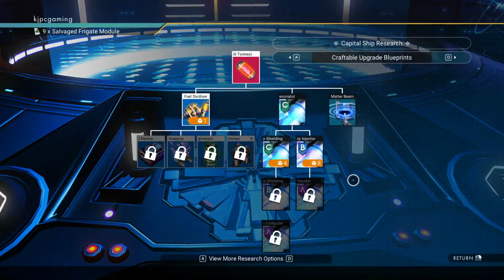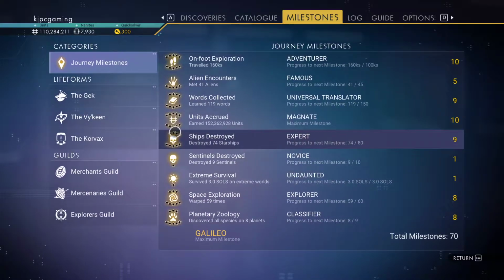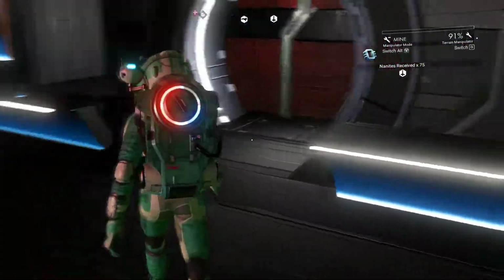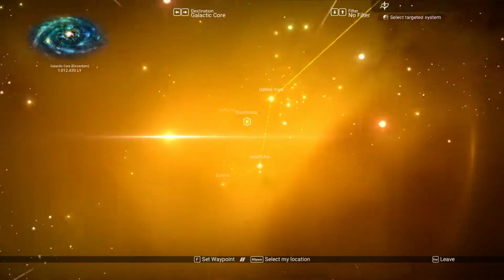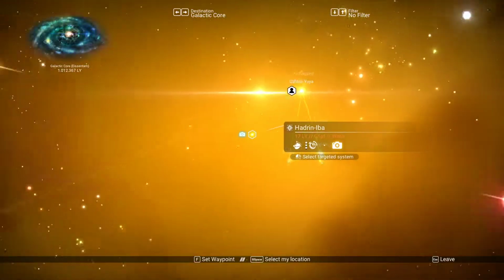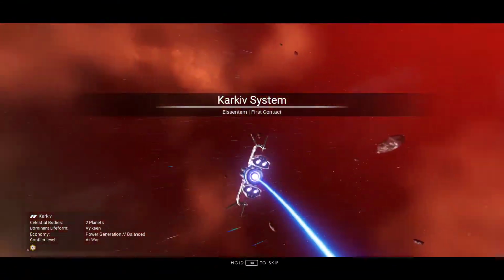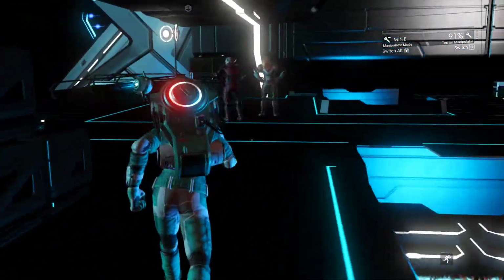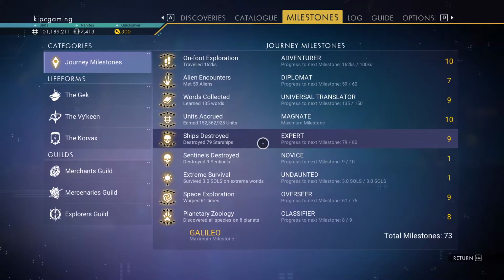No Man's Sky 2021 Survival Live Extras New Fighter Upgrades Missions and Suit Slots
Today on No Man's Sky 2021 We're doing live extras with the Survival save.  We have a new fighter that needs upgrades.  We need missions and suit slots.